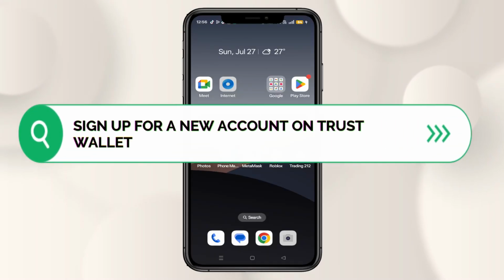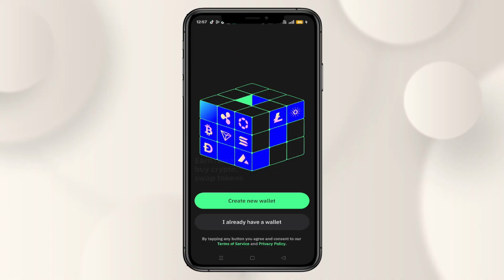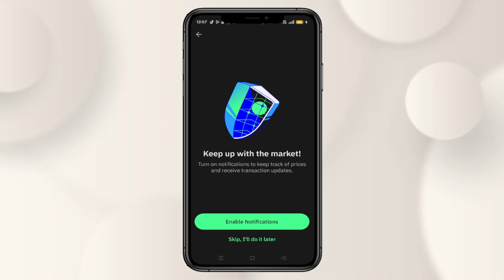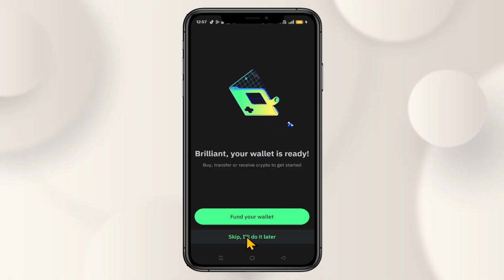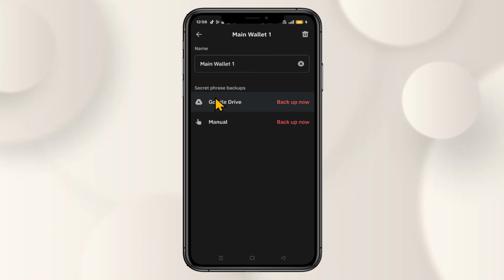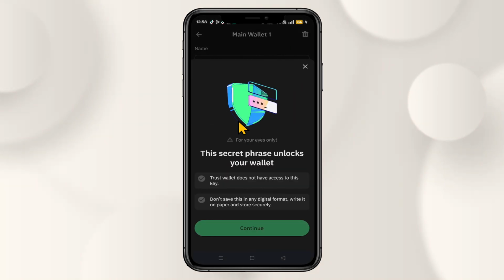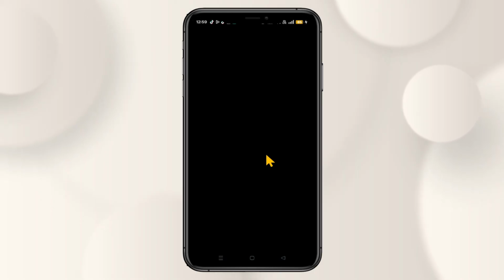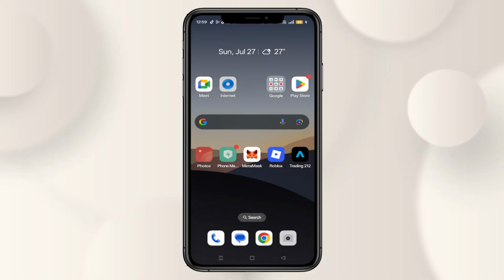How to Create Account in Trust Wallet 2025?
📌 Trust Wallet is a user-friendly, non-custodial crypto wallet that lets you store, manage, and trade your crypto assets on Android and iOS—without sharing your private keys.

💬 Have questions about wallet setup? Ask in the comments below!